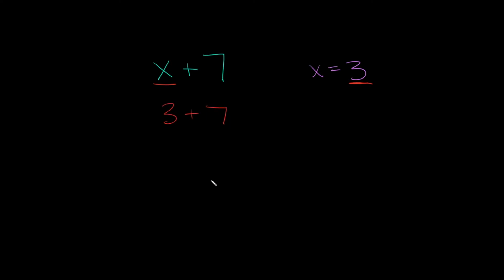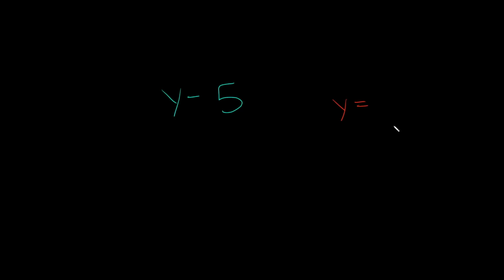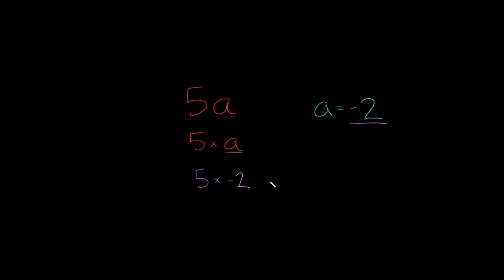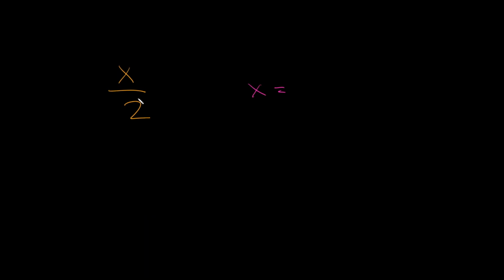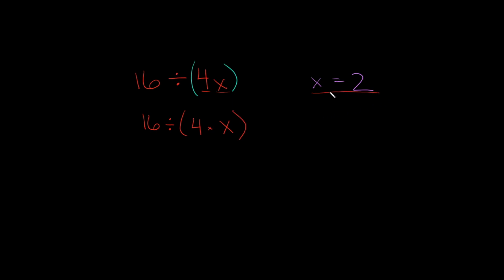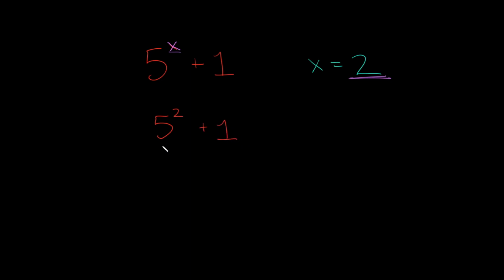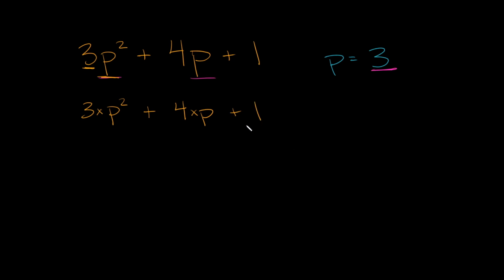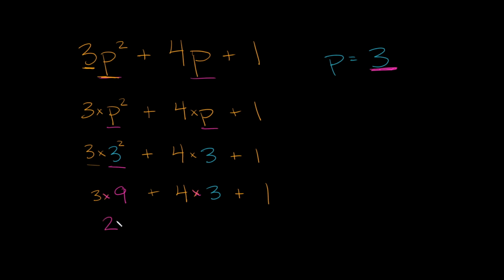Simplifying Algebraic Expressions | Eat Pi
In this video, I teach you how to How To Evaluate (simplify and solve) Algebraic Expressions. I also break down several examples.